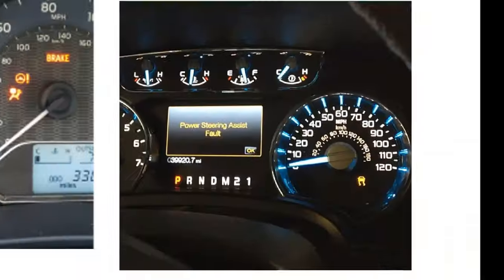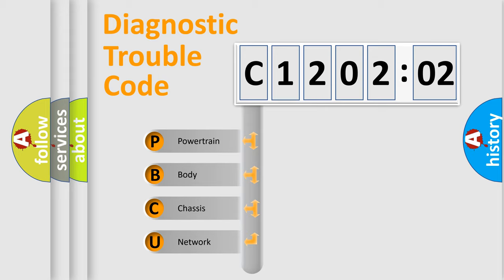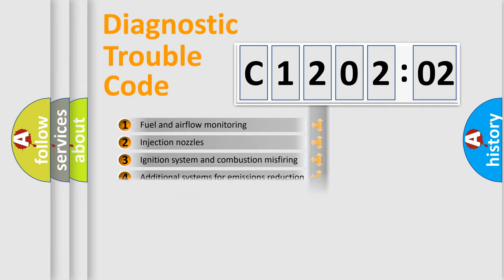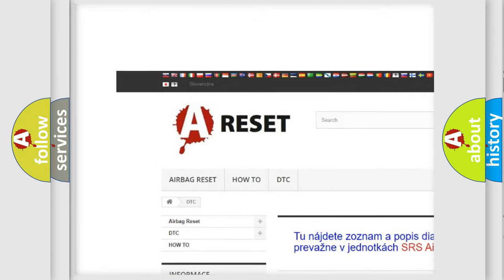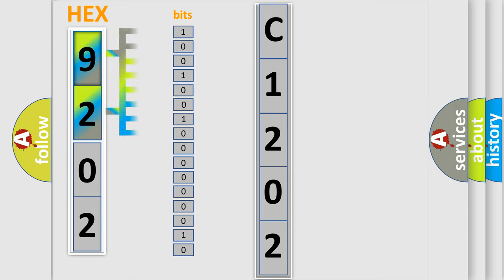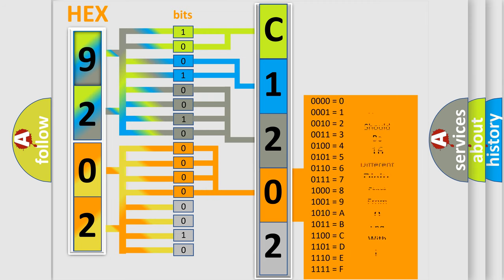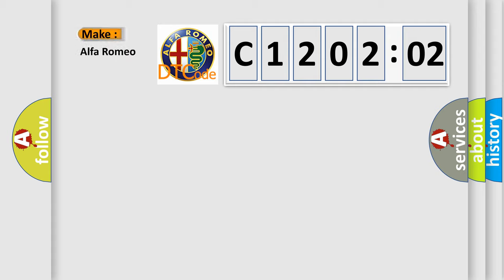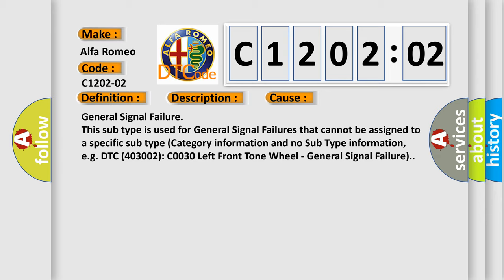DTC Alfa-Romeo C1202-02 Short Explanation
Contents:
0:21 Basic DTC analysis according to OBD2 protocol standard.
1:48 Insight into programming
2:58 A diagnostically understandable description of the Diagnostic Trouble Code
3:05 Basic error definition

Make:
Alfa Romeo
Code:
C1202-02
Definition:
Smart Actuator Position Sensor - General Signal Failure
Description:
Active Aerodynamic Module (AAM) detects an interruption during a actuation request.